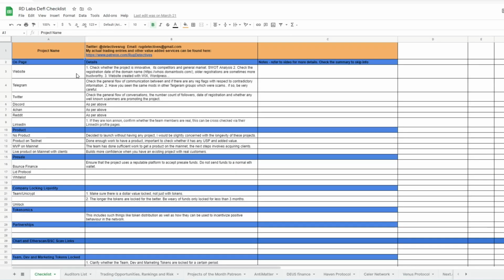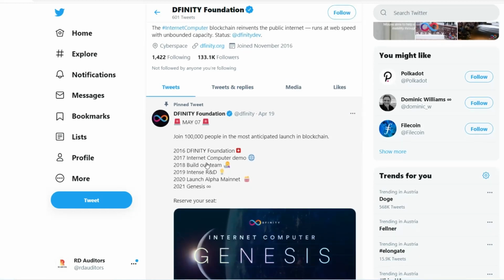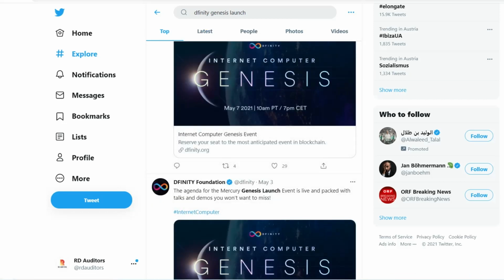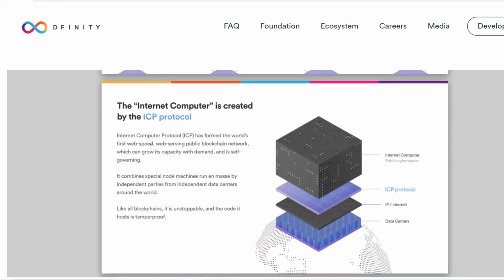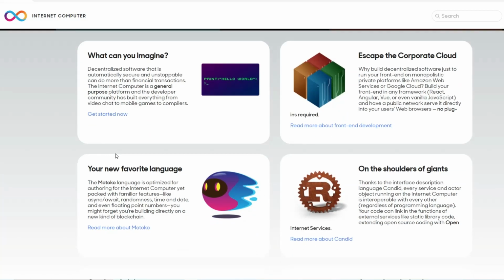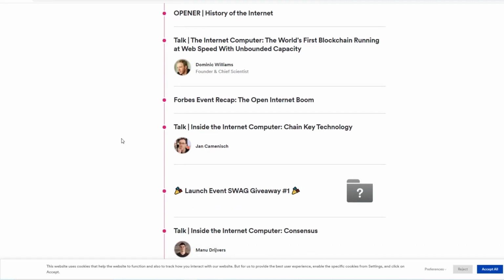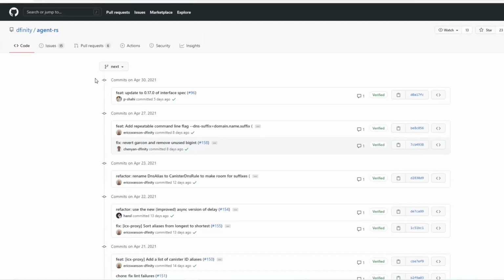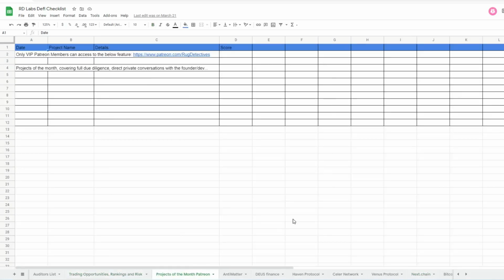DFINITY ($ICP) Layer 1 Blockchain Project Review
Note: @dfinity $ICP will be launching on @CoinbasePro and supported by
@Coinbase Custody. Once Internet ICP become generally available, users can transfer $ICP into Coinbase Pro account ahead of trading. Trading will begin once liquidity conditions are met.

My actual trading entries, projects of the month, rankings and conversations with crypto founders can be found here:

1. Crypto projects of the month 2. Real time notifications of trading opportunities. 3. Insights to conversations with founders/CEO´s of crypto projects to scammers

Binance Exchange Account Link to first get BNB and use Binance Smart Chain